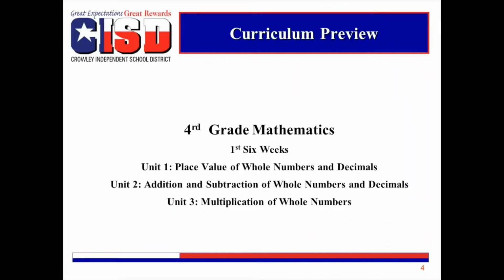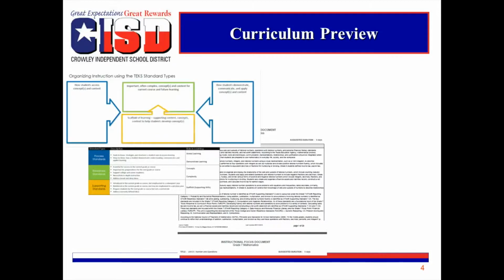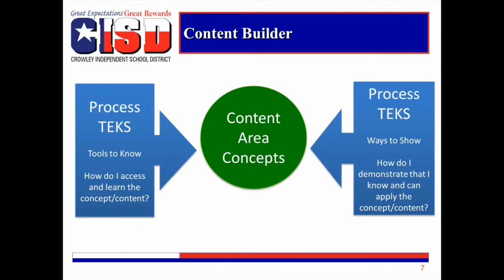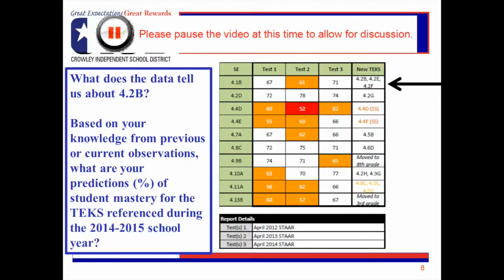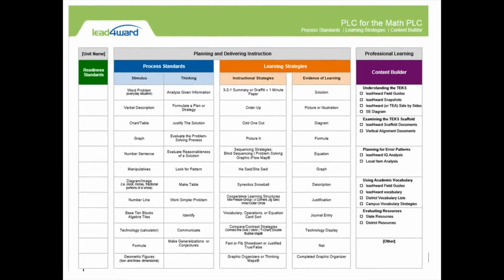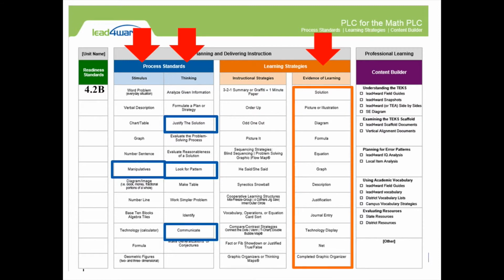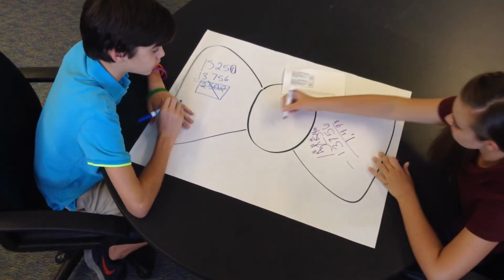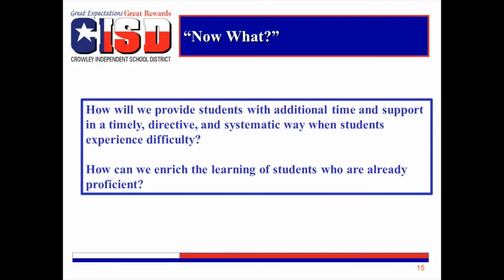4th Grade Math 1st Six Weeks